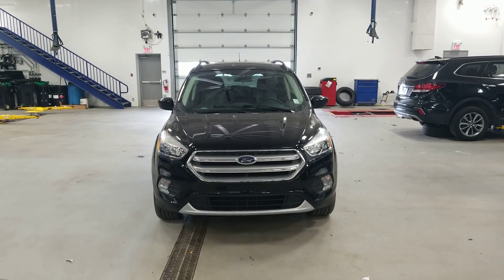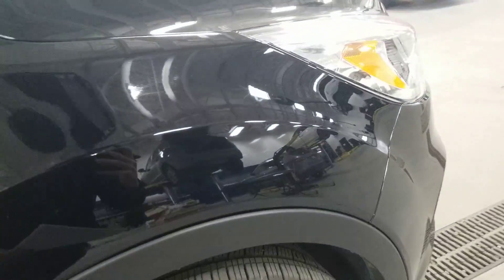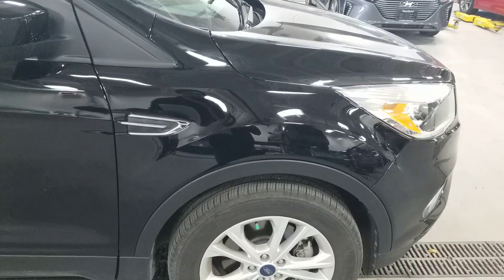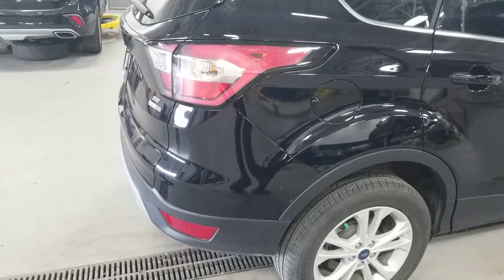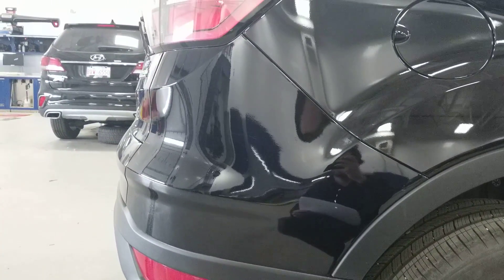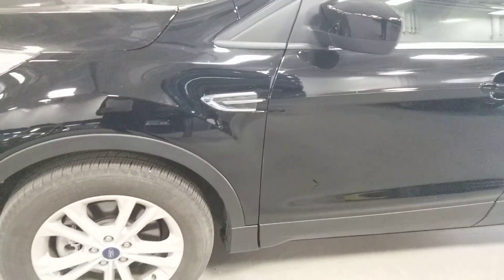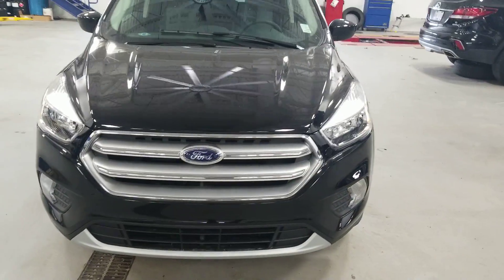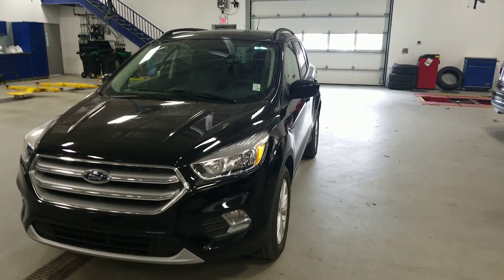Ford Escape Video || Edmonton Hyundai Dealer